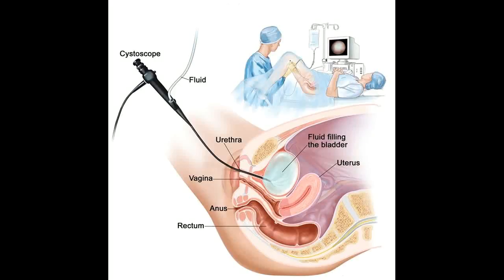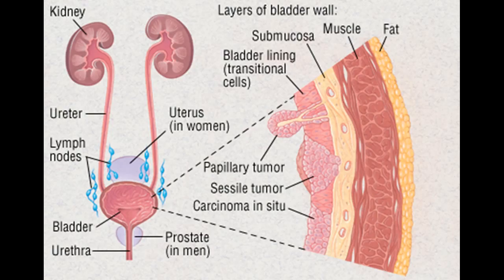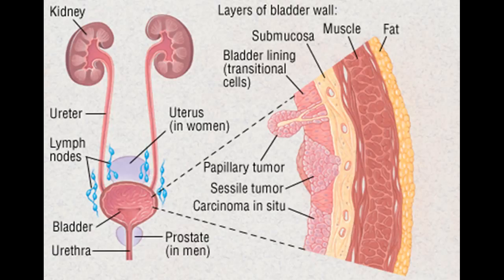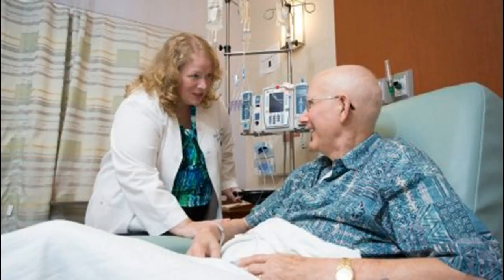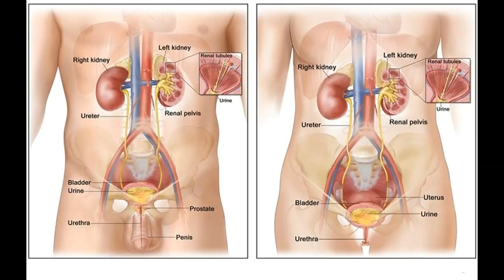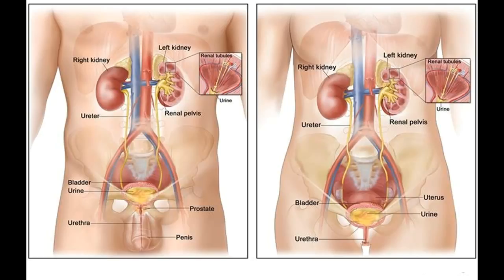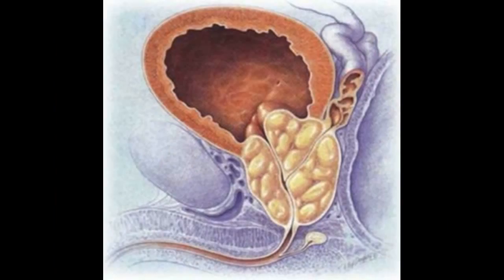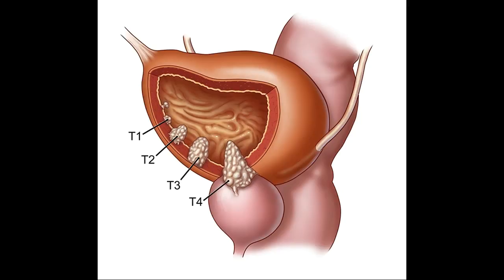How to Treat and Cure Bladder Cancer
This Video Has How to Treat and Cure Bladder Cancer